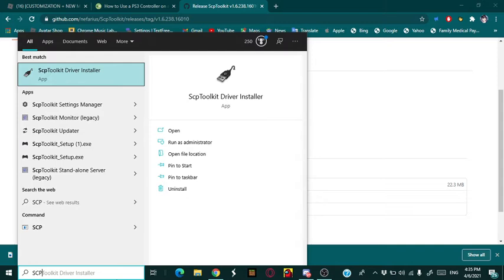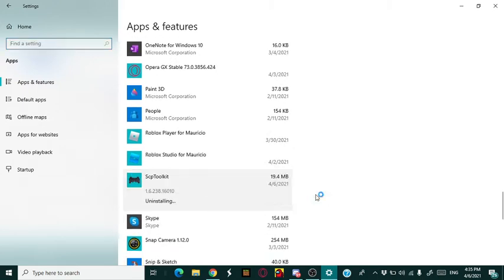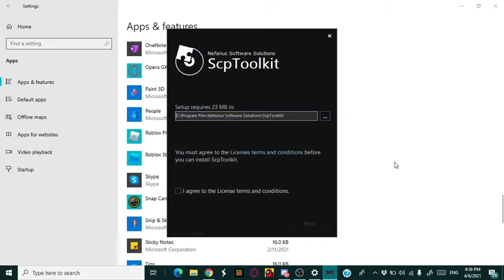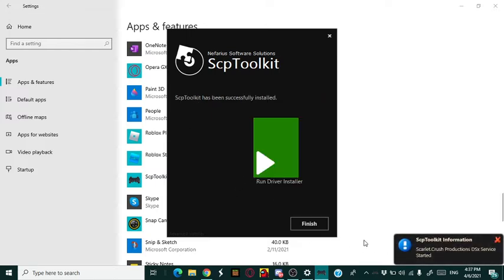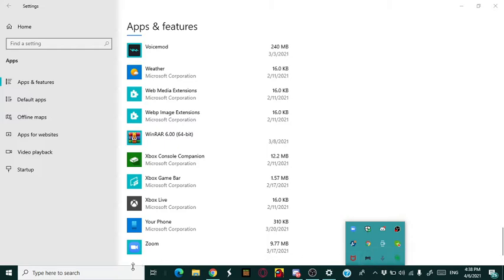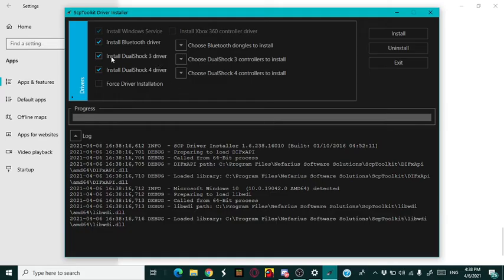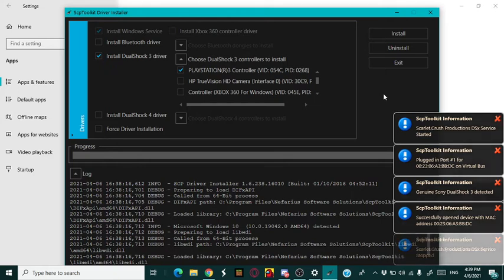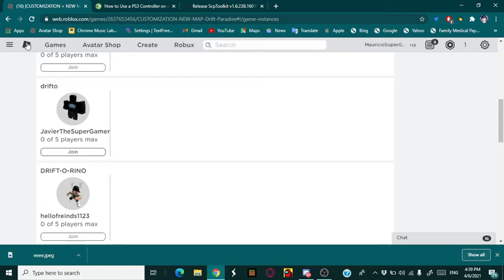HOW TO USE YOUR PLAYSTATON 3 OR 4 CONTROLLER FOR PC. Minecraft,Roblox,etc